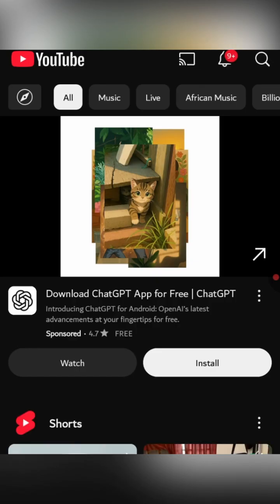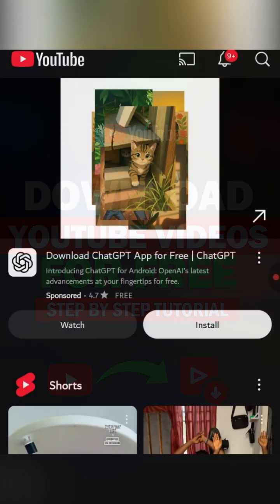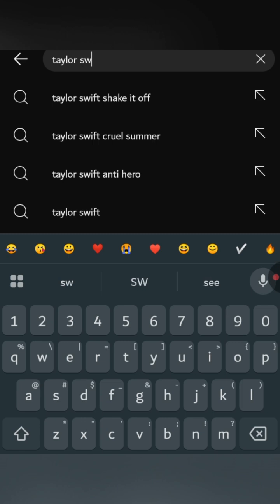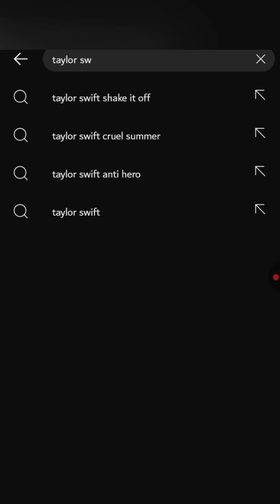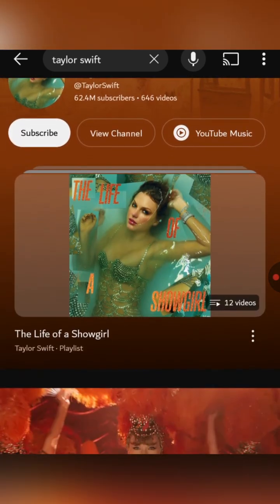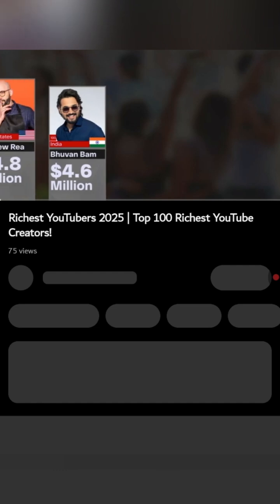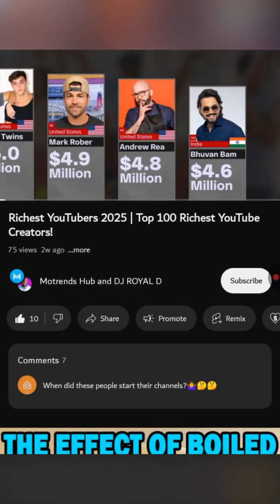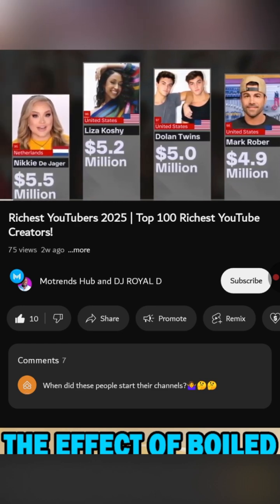How To Download YouTube Videos For Free - 2025 Full Guide (Best Method)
STOP struggling to download YouTube videos! In this quick and easy tutorial, you will learn the simplest method to download any YouTube video to your mobile device in 2025. Download your favorite videos for offline watching right now!

This video breaks down a super quick and easy method for a free YouTube video download without any confusing steps. We’ll cover everything from finding the perfect video to downloading it.

Whether you need to save a music video, a helpful tutorial, or a funny clip, this simple YouTube downloader trick works every time. No need for third-party apps.